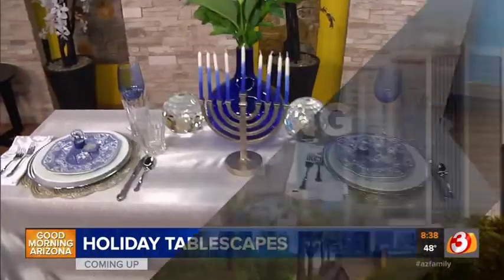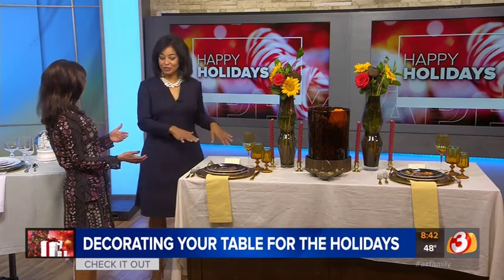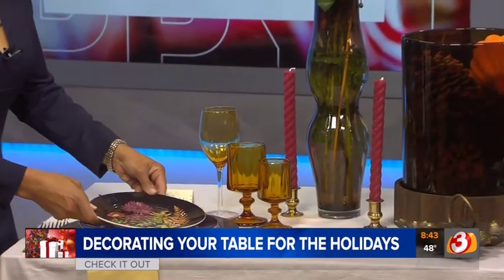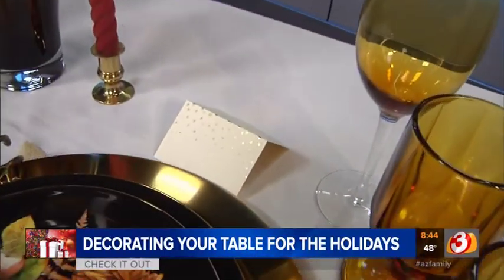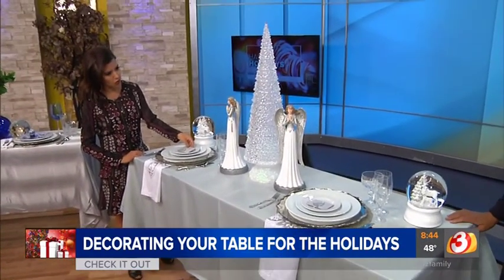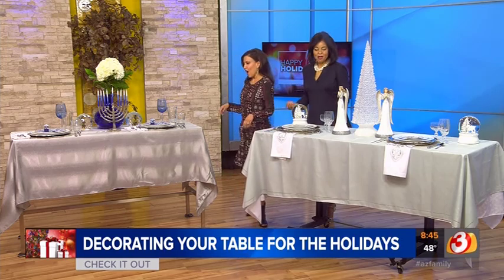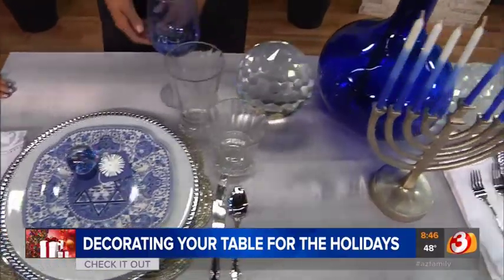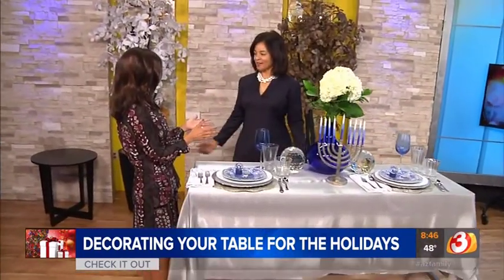Thanksgiving and Christmas Tablescapes Ideas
Yvette Craddock provides design tips for creating distinctive Thanksgiving, Christmas and Hanukkah tablescapes. She shares how to repurpose your existing decor, mixing and matching contemporary with vintage, dressing up your everyday china and adding glam to your table for holiday celebrations.